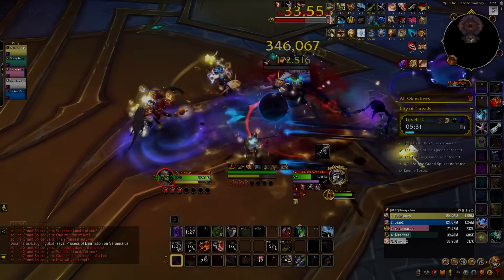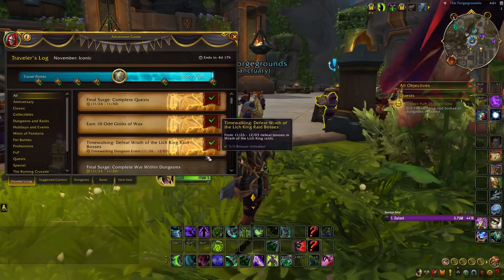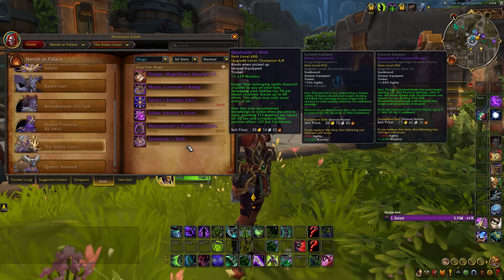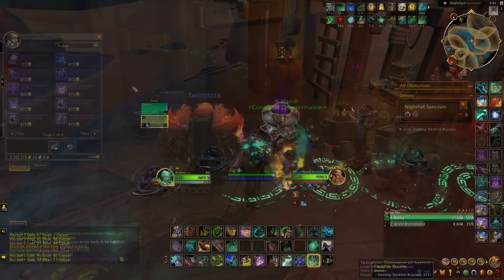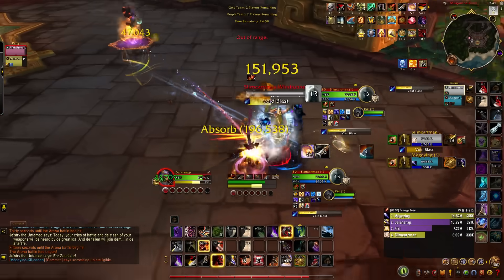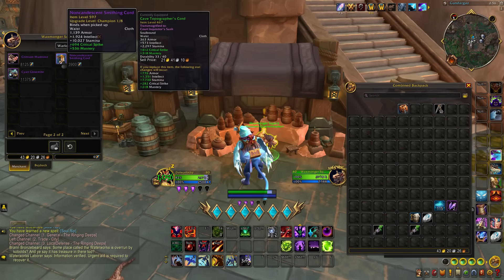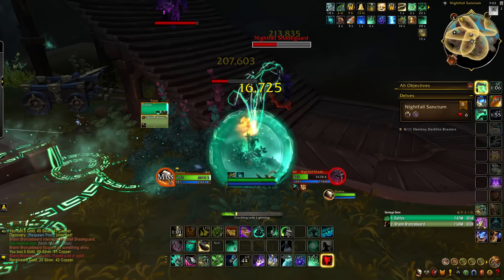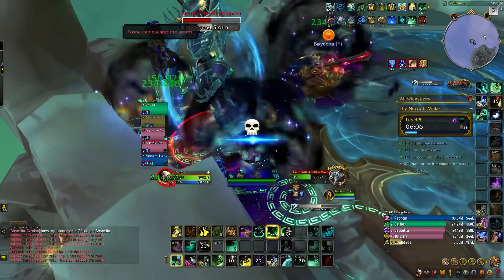Big Week To Catch-Up New Alts! Get Geared Fast In Very Little Time | The War Within